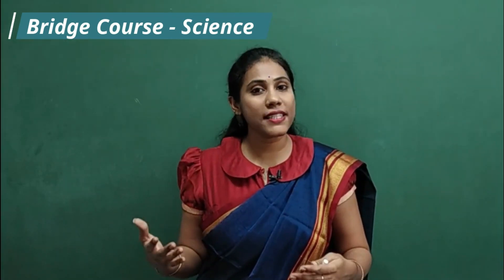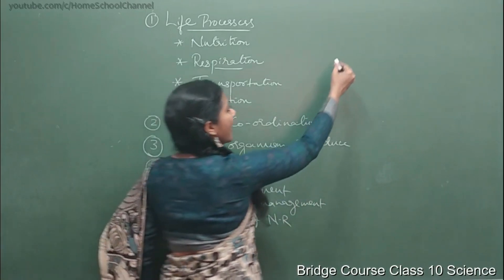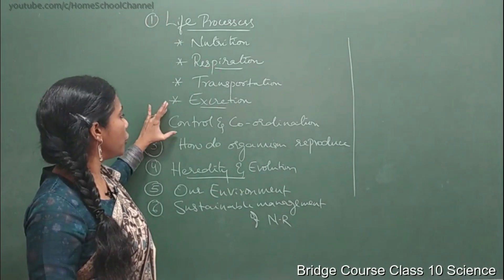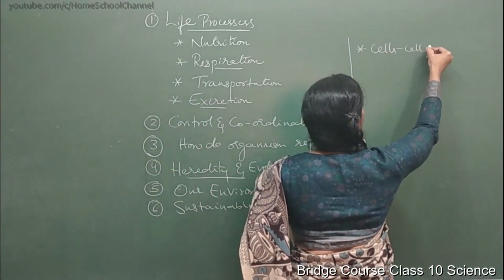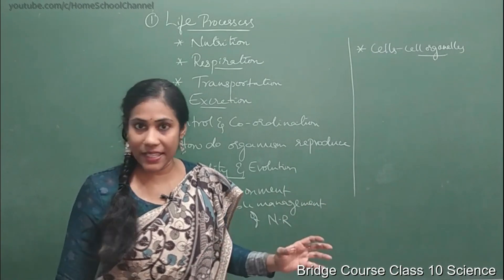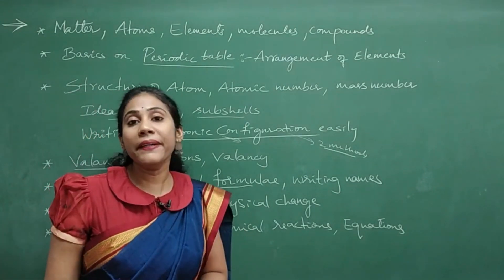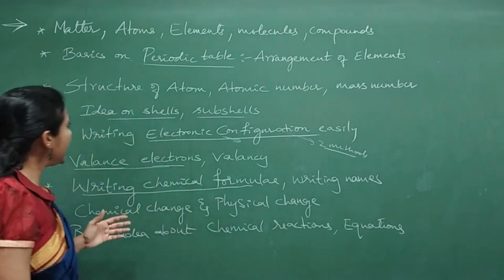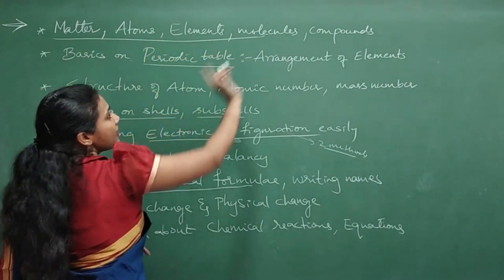Self Study Science Bridge Course for Class 10 | Complete this course before joining Class 10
Bridge course for class 10.
Basics for class 10 science.
Nalini Madam, Class 10 Science, importantbasics for 10 th standard